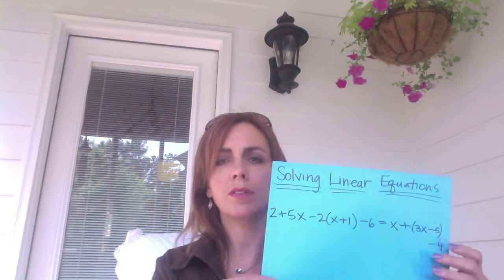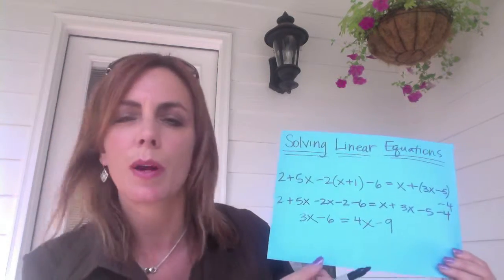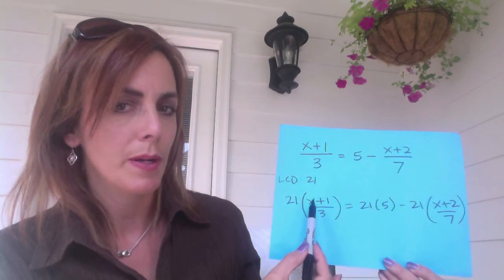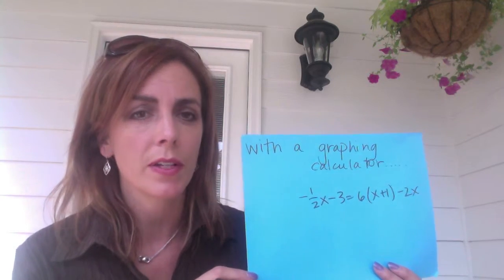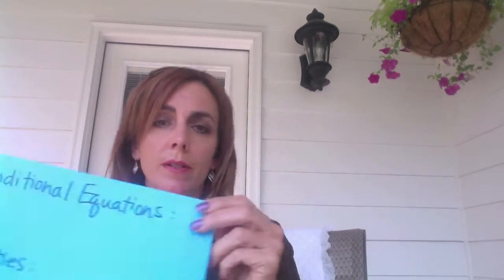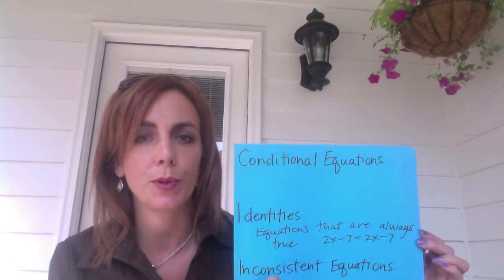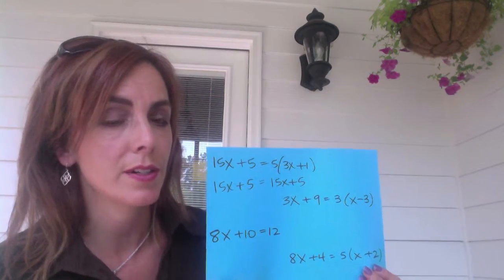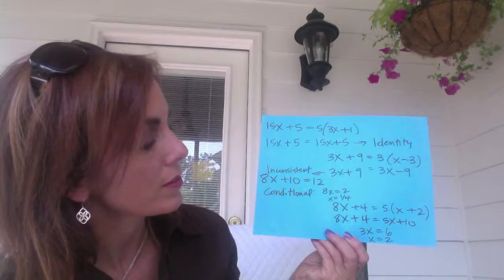Solving Linear Equations